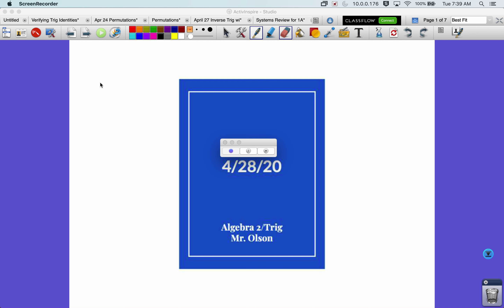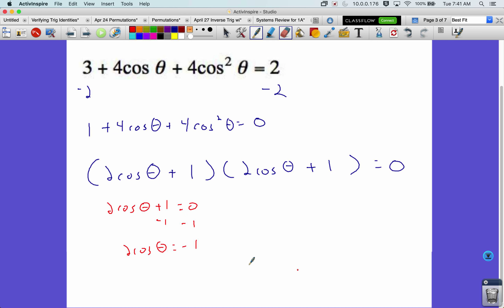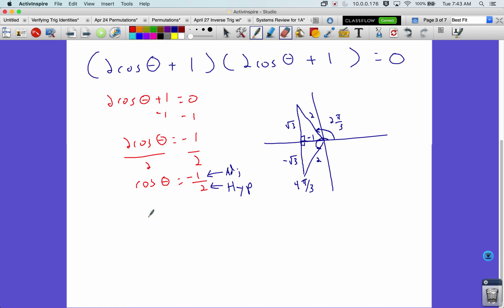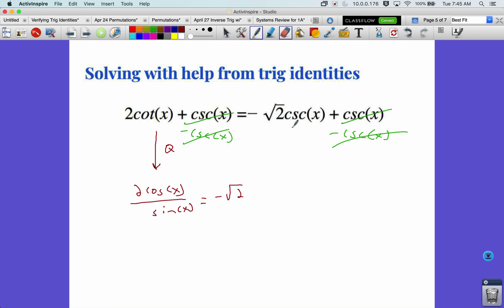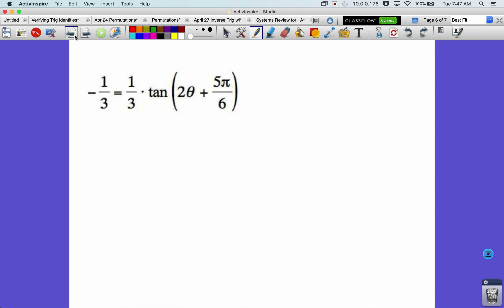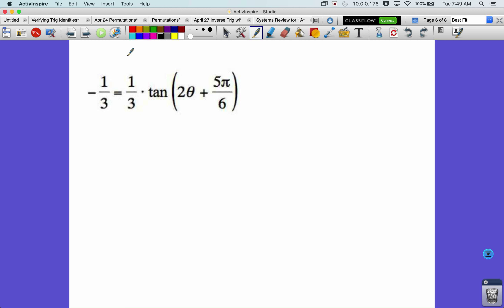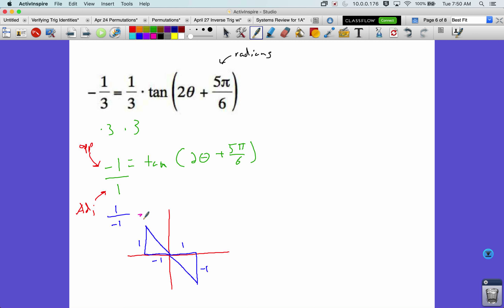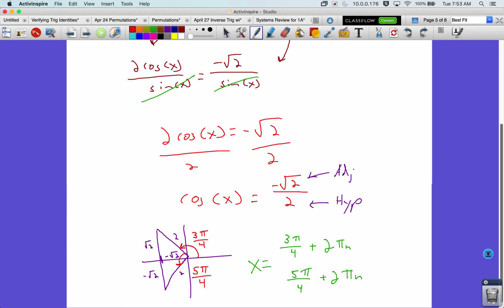April 28 Lecture Video- More Solving Trig and Representing Infinite Solutions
April 28 Lecture Video- More Solving Trig Equations and Representing Infinite Solutions
Algebra 2/Trig
Mr. Olson